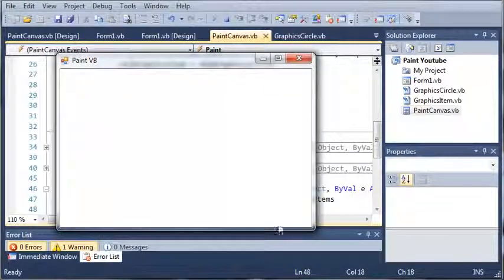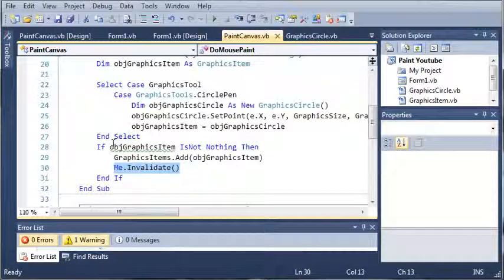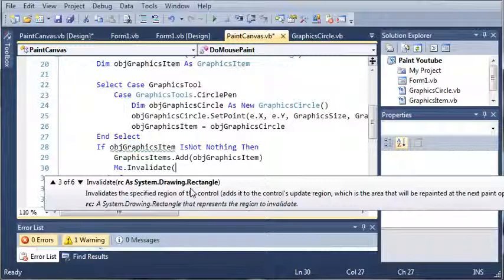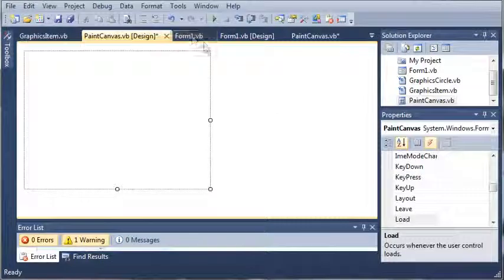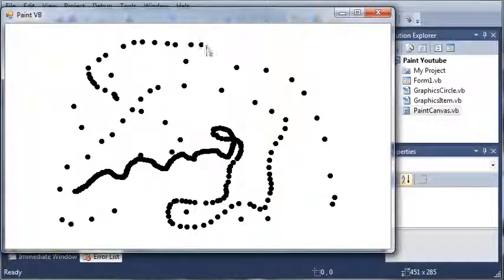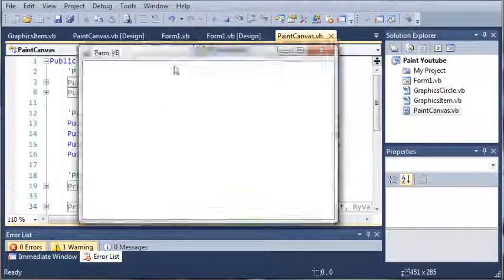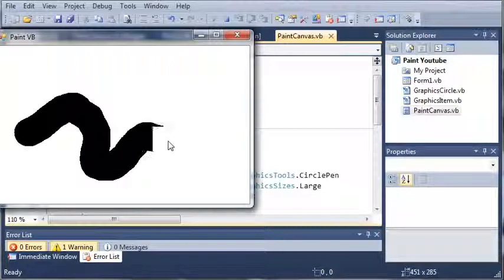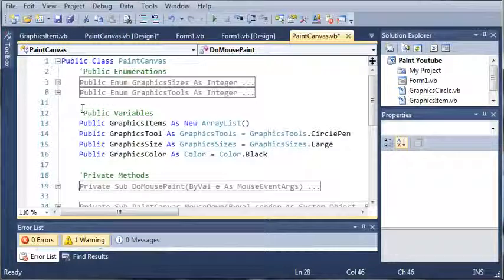173 Paint Part 6 Fixing The Screen Flicker